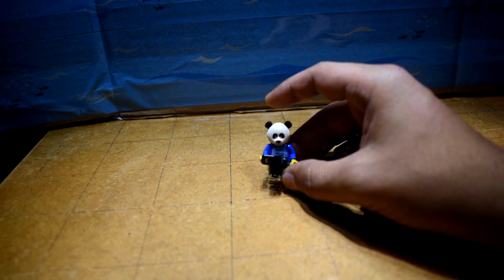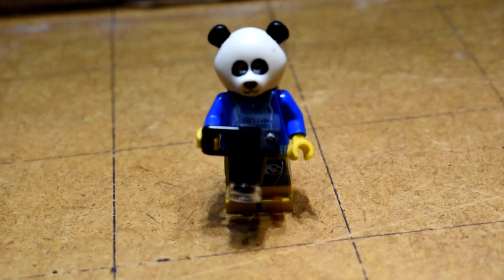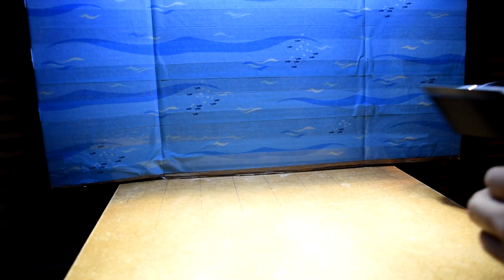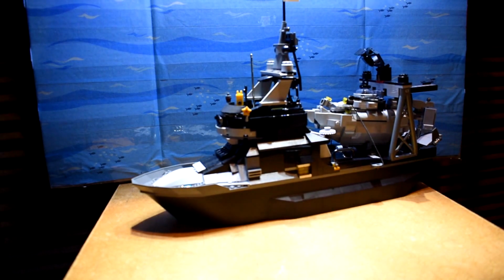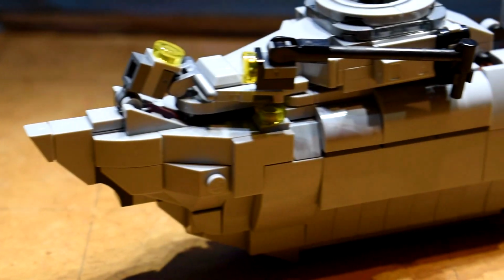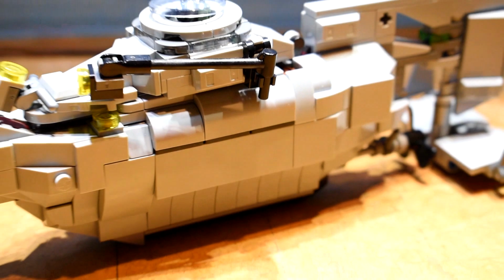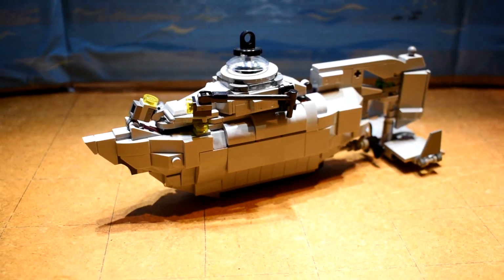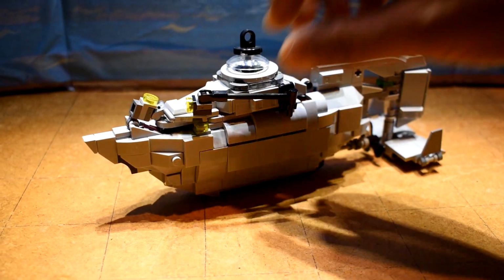LEGO Moc Review: WWII midget submarines!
today we've got ANOTHER submarine review, this time it's a review of my two midget submarines made around oct- Dec 2022!